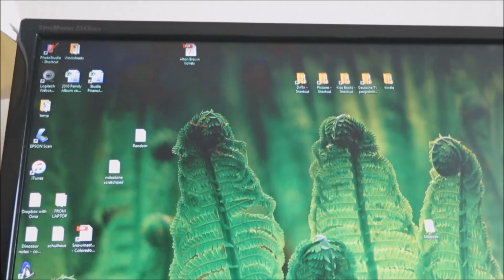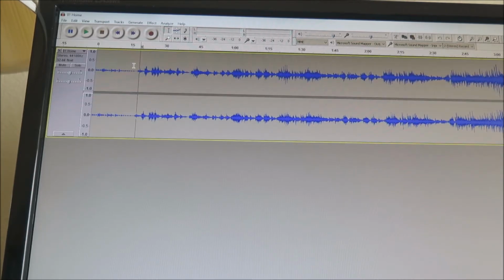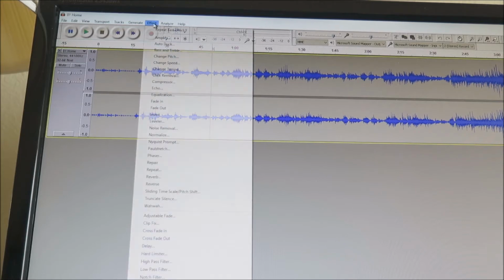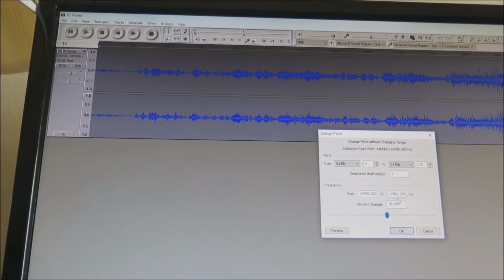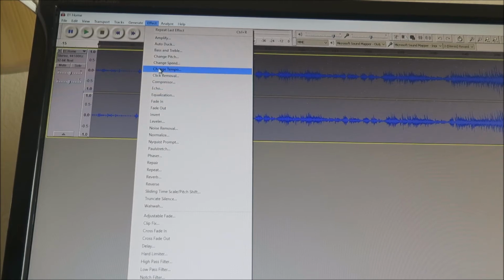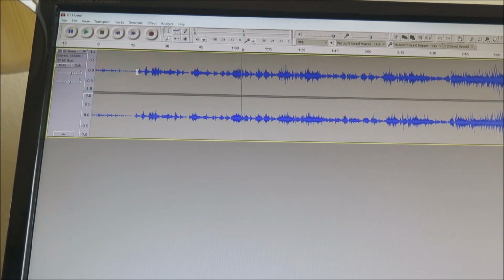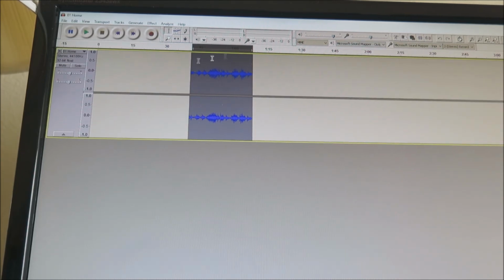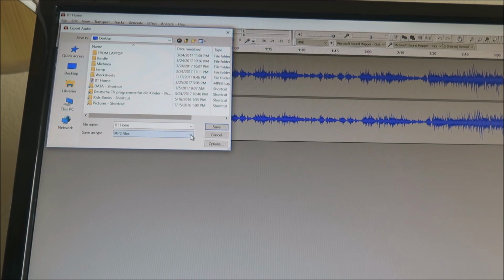Singer's Basic Audacity Tutorial for Karaoke Tracks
Step-by-step instructions on how to import a sound file into Audacity, transpose it, change its tempo, and save it.

If you want to perform these steps on a YouTube video, you will first need to use a third-party program/website to convert the video to a compatible sound file and save the file to your computer, and then you can import that sound file into Audacity to transpose or adjust tempo.